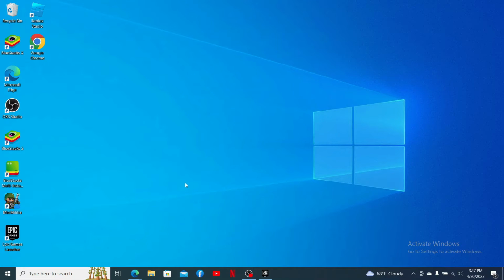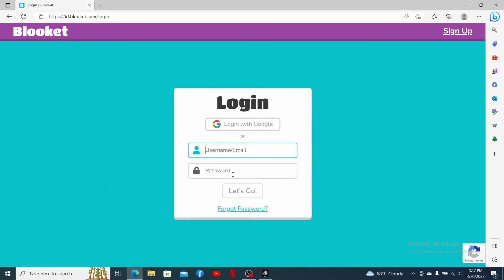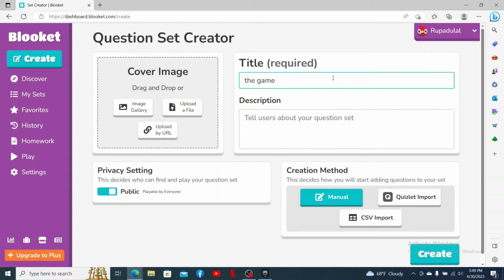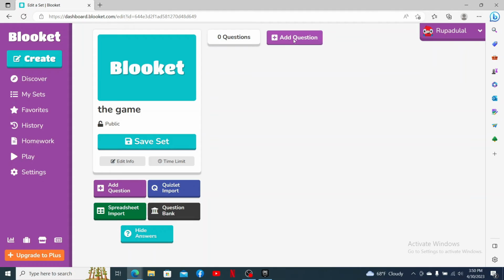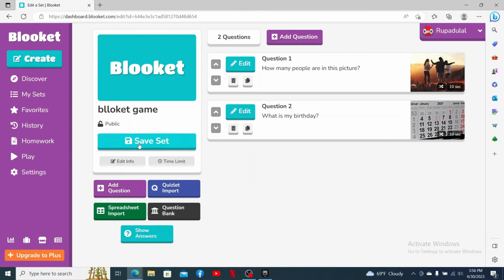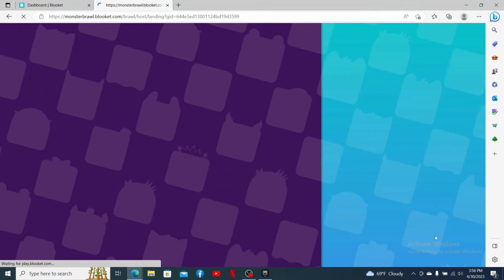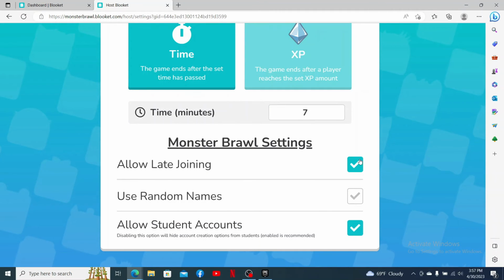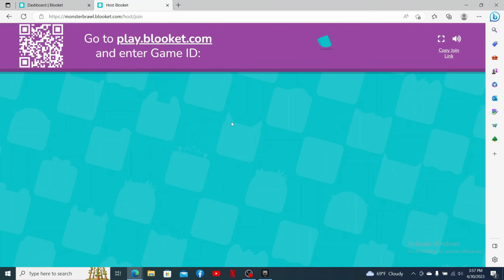How to Make a Blooket Game 2023? Create Blooket Game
In this video, you will learn how to create your own Blooket game from scratch. Blooket is a fun and engaging platform that allows you to make educational games to help you learn and have fun at the same time. Whether you're a teacher looking to make a game for your students or just someone who loves playing games, this tutorial will guide you through the process of making a Blooket game. We'll cover everything from creating your game board to adding questions and answers. So, grab a pen and paper, and let's get started!